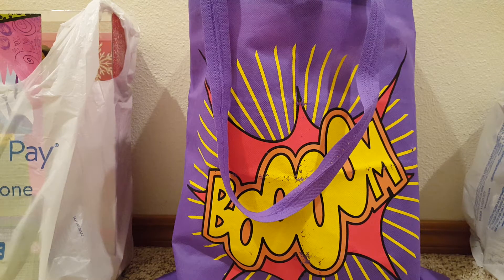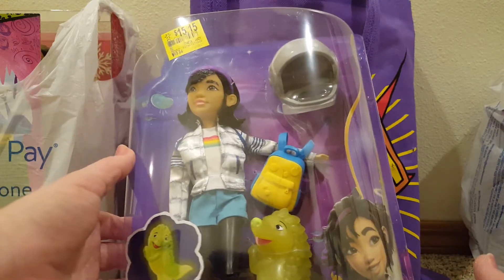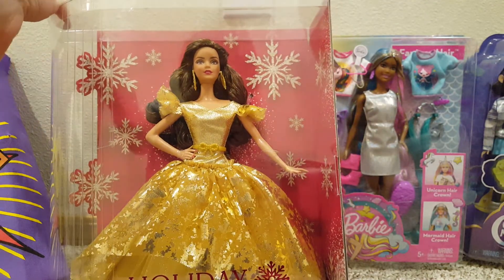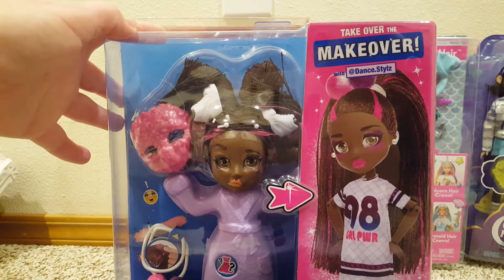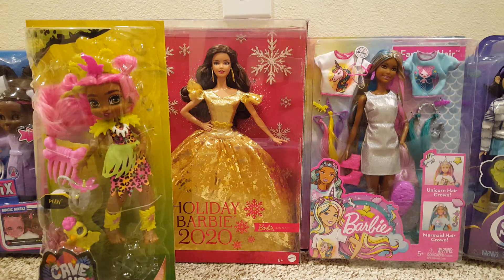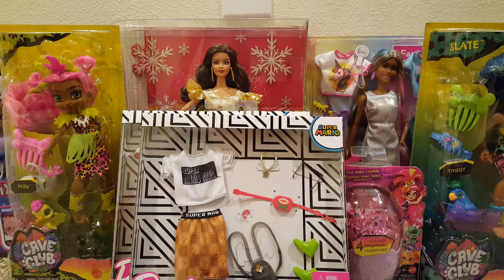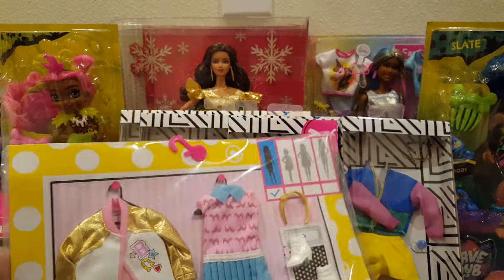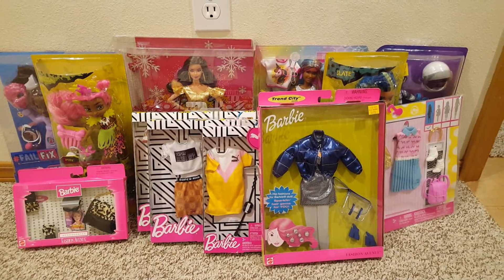Doll haul #58 - Walmart Clearance & eBay!!!